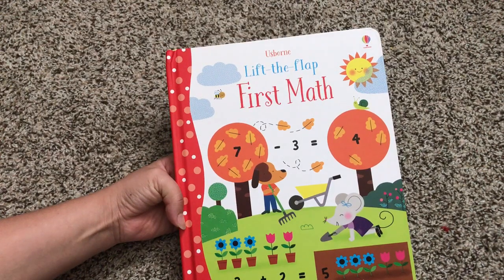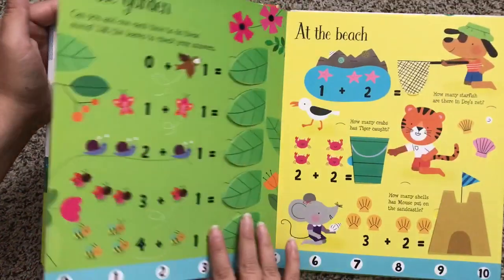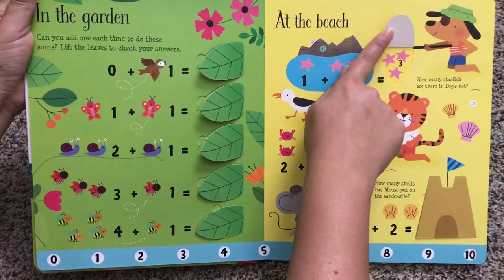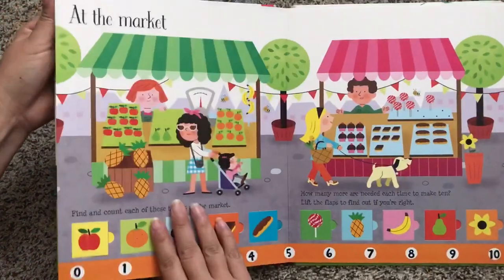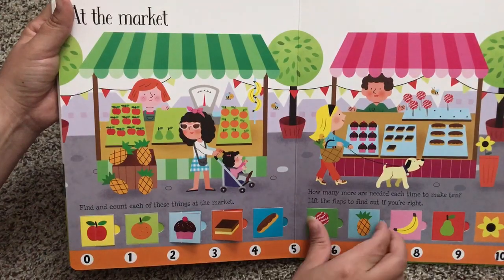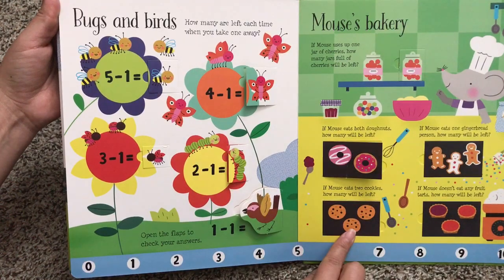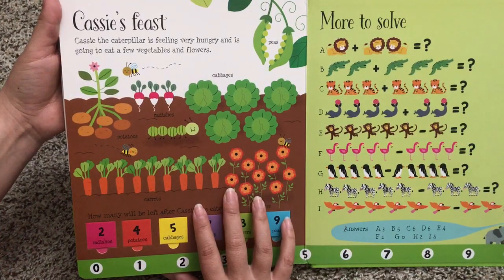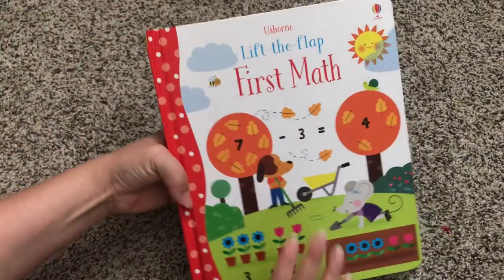Lift The Flap First Math ➕ Usborne Books & More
Ready to teach your little one about addition and subtraction? Then look no further! Usborne's Lift the Flap First Math book is a wonderful way to reach your child's math goals, whether it's beginning counting, number recognition, one to one correspondence, addition, subtraction, or word problems! Reach all your elementary math goals with this book.

Join me on Facebook for exclusive sales, book giveaways, and book news! Request to join here:

Want this book and MORE for free or 1/2 priced? I'd love to throw you a Facebook/home party to earn some free books for your classroom and family!